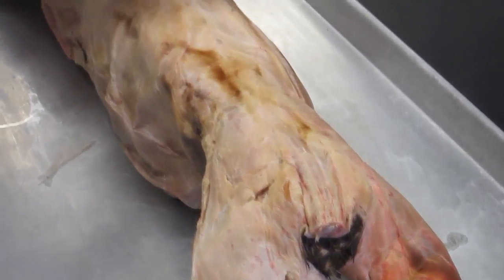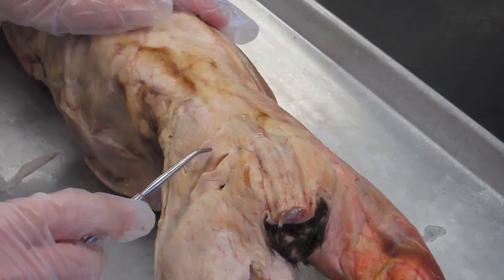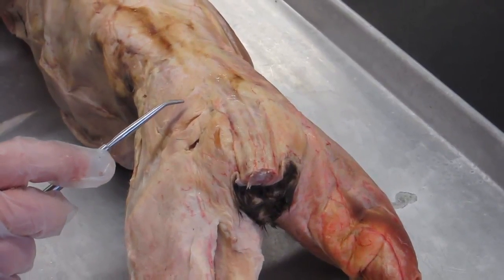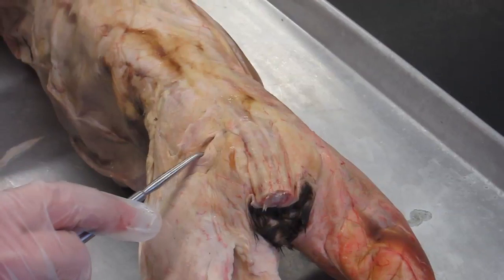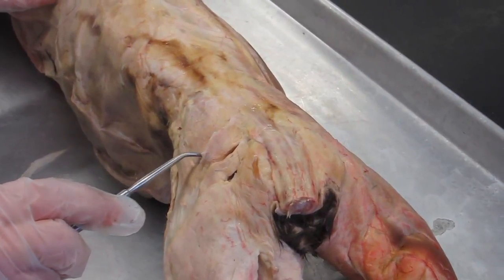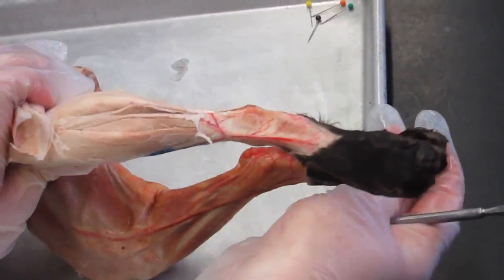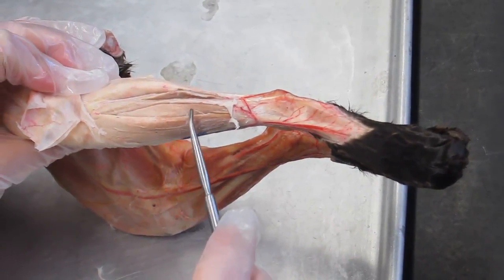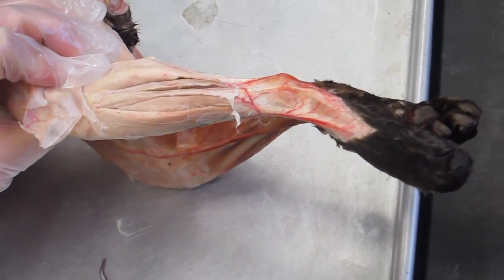A&P1 Lab #9 muscles in the posterior hip, thigh & lower leg (muscle list in description section)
A&P1 Lab #9 gluteus medius, gluteus maximus, sartorius, tensor fascia latae, hamstring group, gastrocnemius, soleus, fibularis group, extensor digitorum longus, tibialis anterior